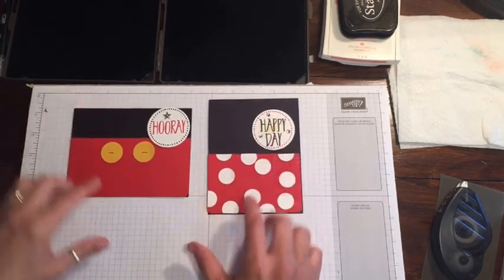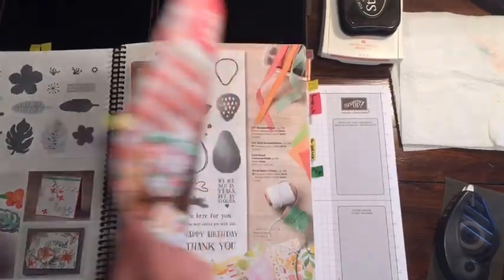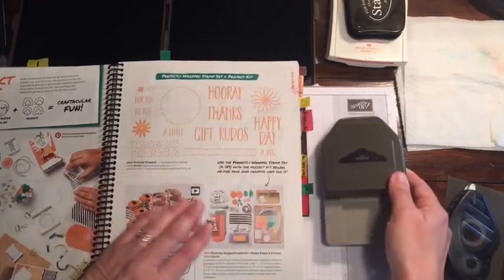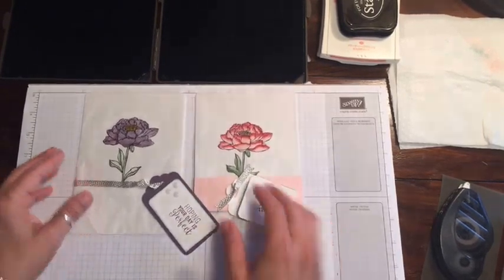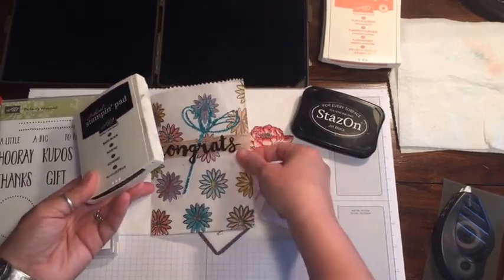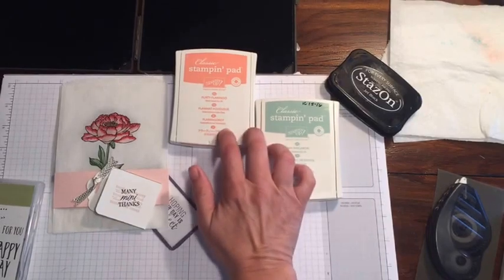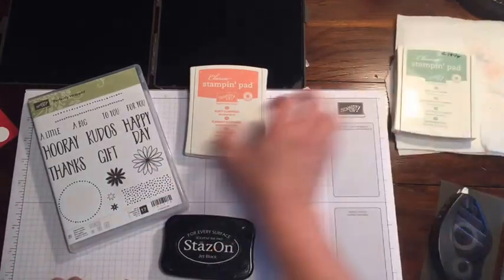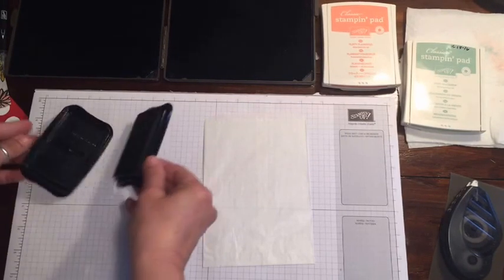Glassine Gift bag, Replay of Facebook LIVE, Stampin' Up!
Follow me on Periscope @glfgrl11